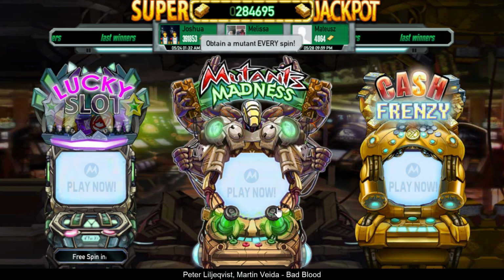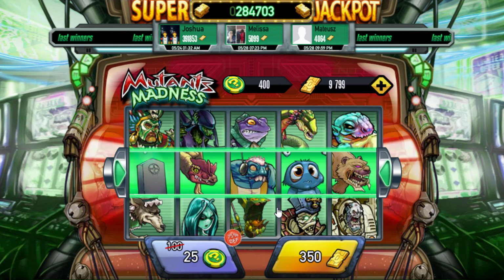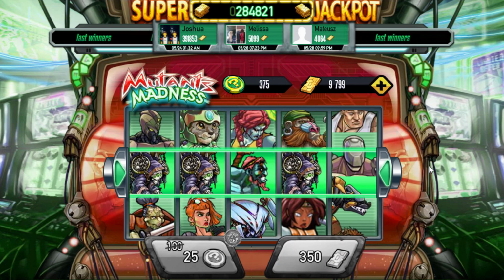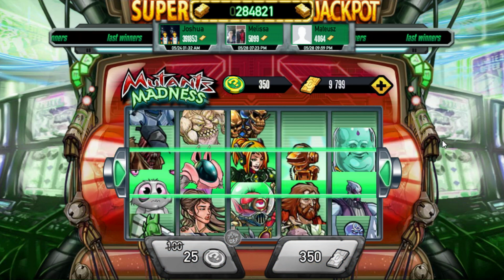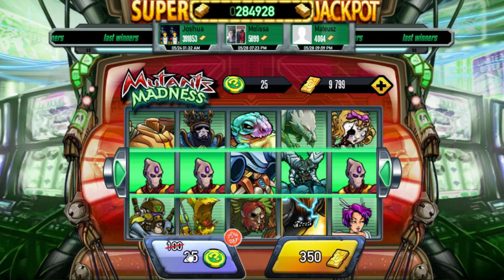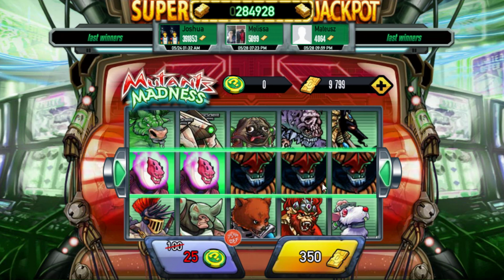Mutants Genetic Gladiators (Mutants Madness) 400 Jackpot Tokens